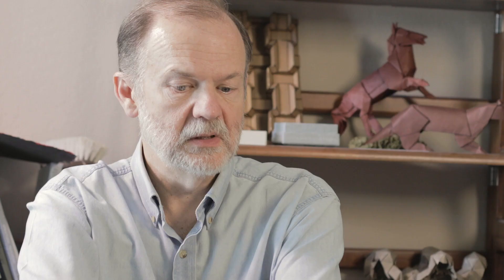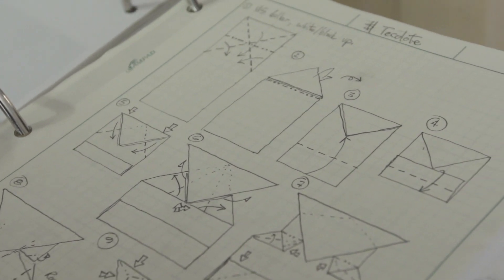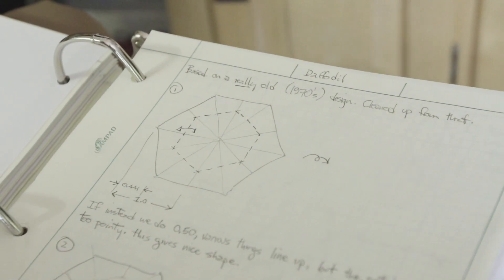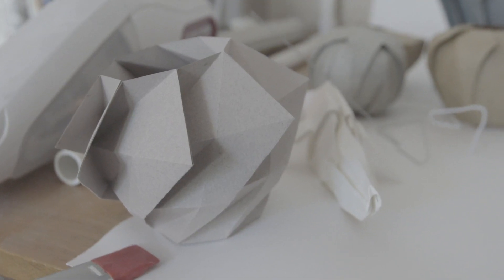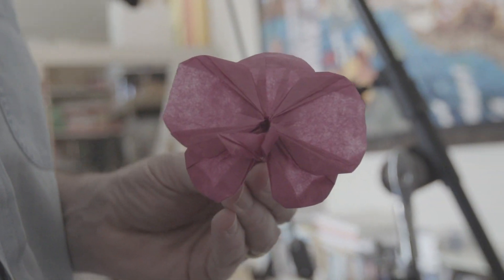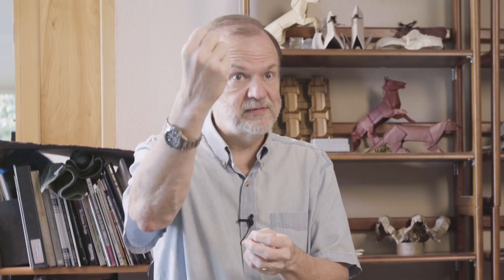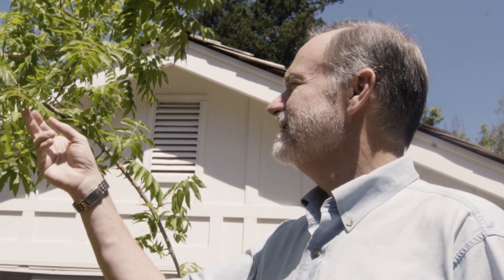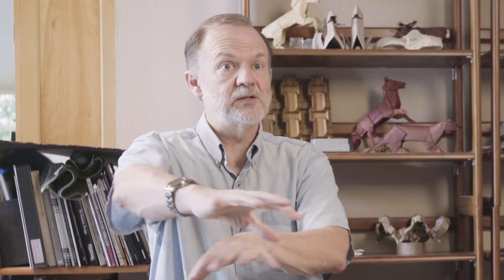How a Mathematician Approaches Origami | Dr. Robert Lang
Robert Lang is a physicist as well as a celebrated origami artist, theorist and author, here he explains step one in his approach to origami design - looking to nature.

TEALEAVES will be taking the message of The Garden of Secrets to the World Biodiversity Forum in Davos, Switzerland this February, alongside World Health Organization and Botanic Gardens Conservation International.

The Garden of Secrets explores the principles of plant-inspired biomimicry and biophilic design, and reveals insights from the top academics, designers, and engineers that founded and employ those principles. The film will inspire you to innovate and give you the tools to do so. to see our entire journey into the world of biomimetic innovations and the botanical gardens that inspire them.